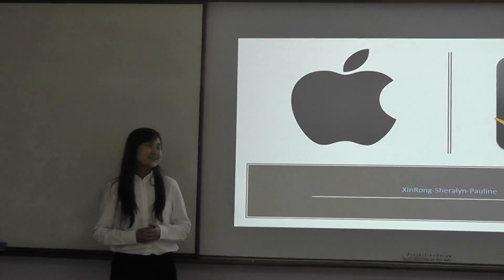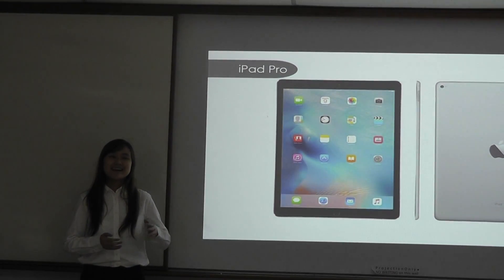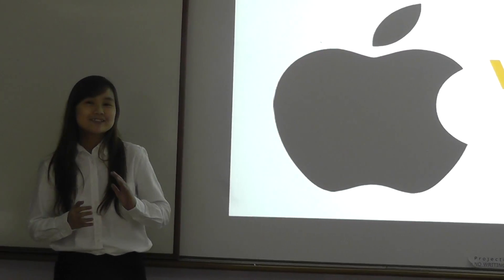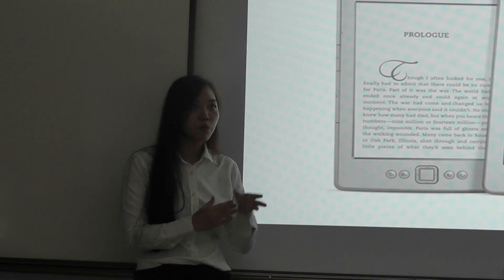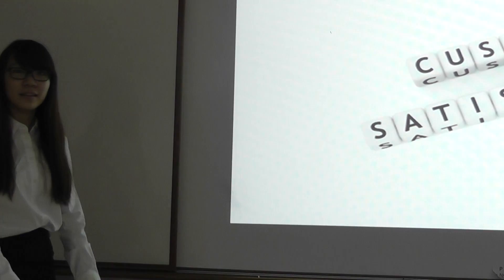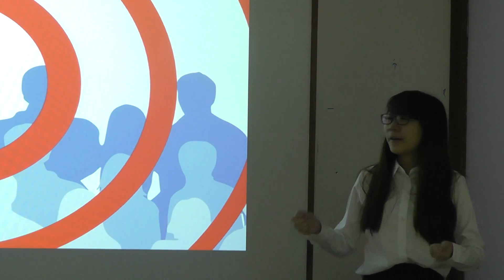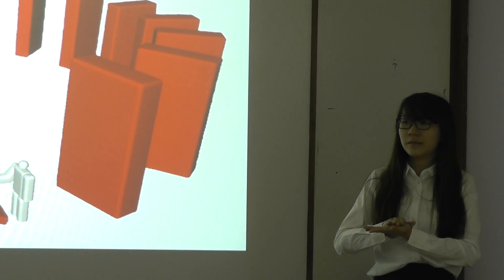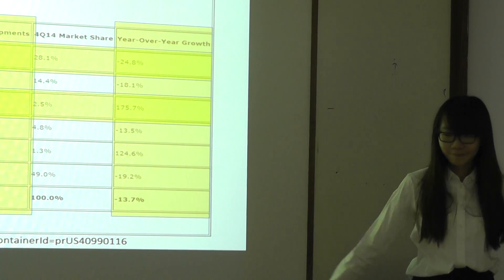Pauline,Sharalyn ,XinRong (Bodyshop)